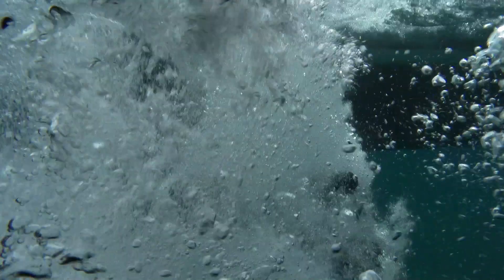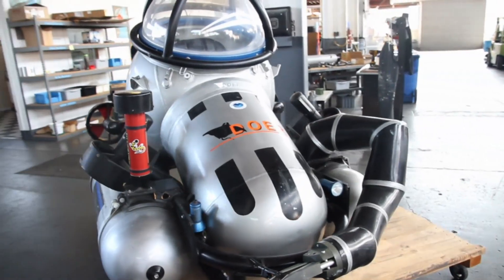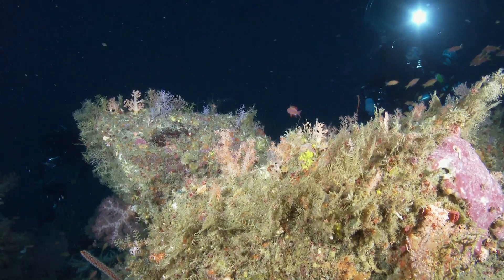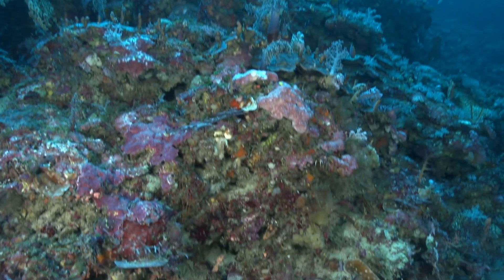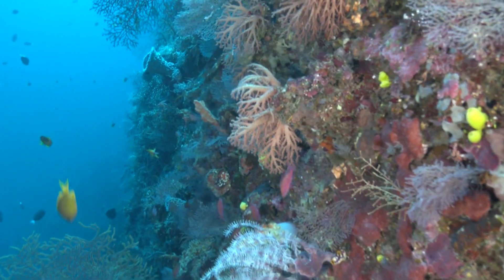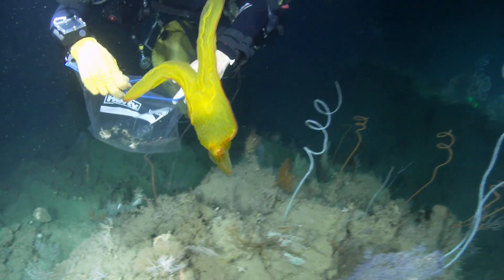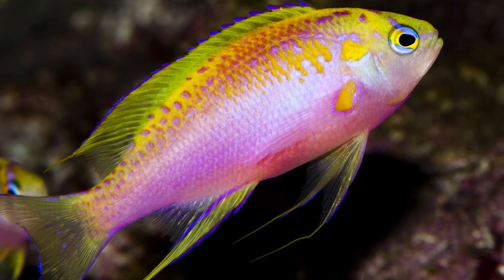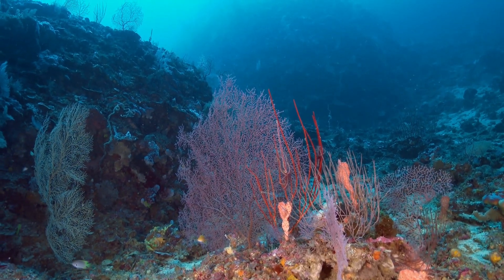Science Today: Twlight Zone Color | California Academy of Sciences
Spooky darkness, bright colors, and big eyes! Discover what scientists are finding in the ocean depths known as the Twilight Zone.